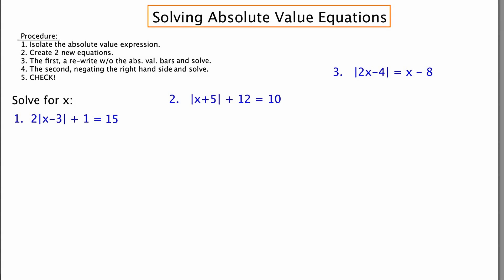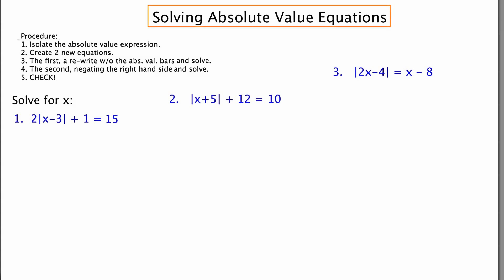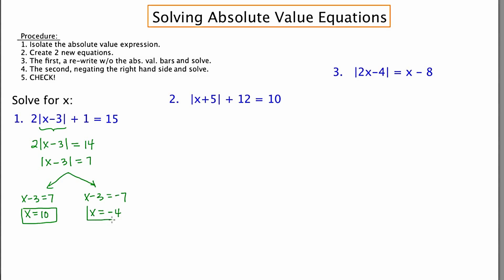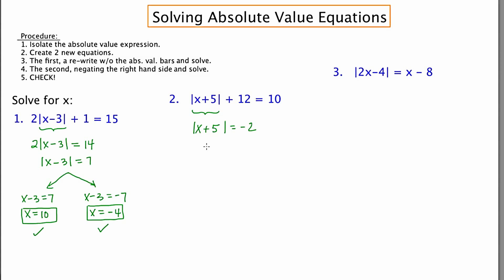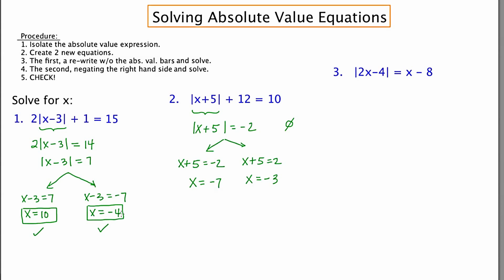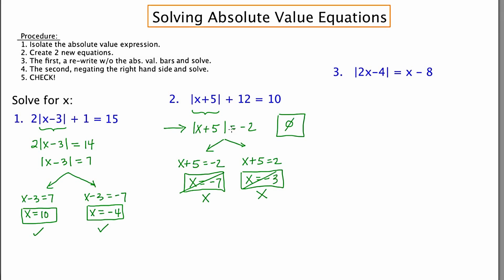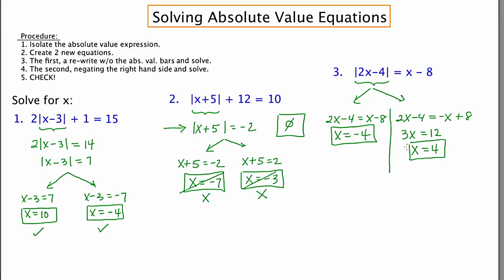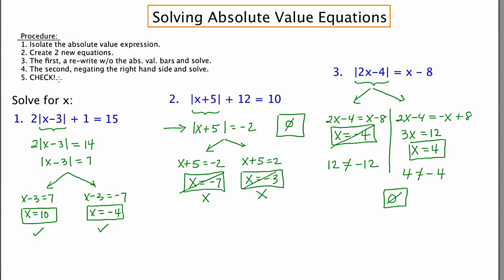MathCamp321: Algebra 2 - Solving Absolute Value Equations